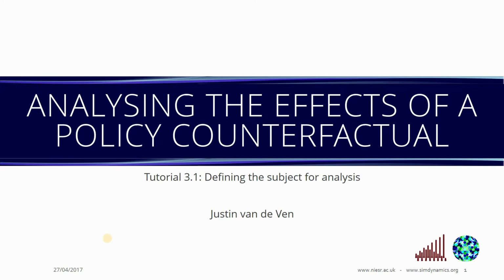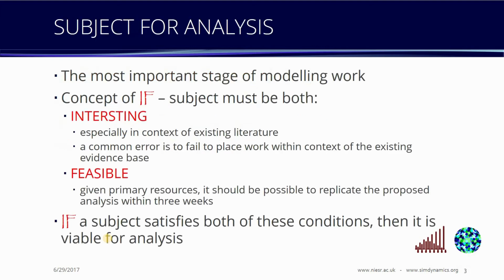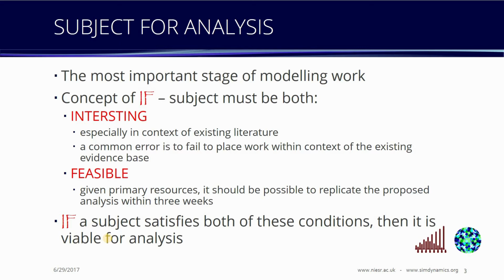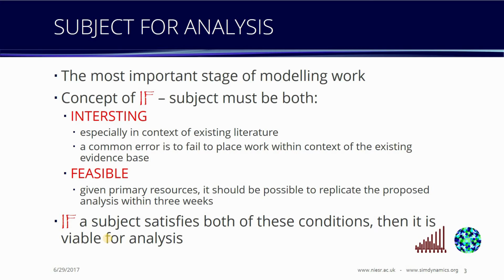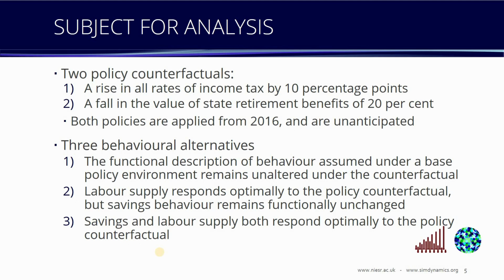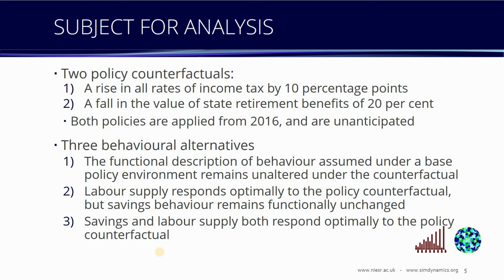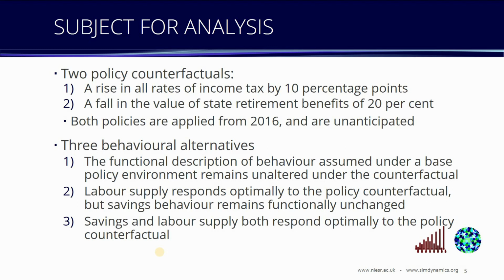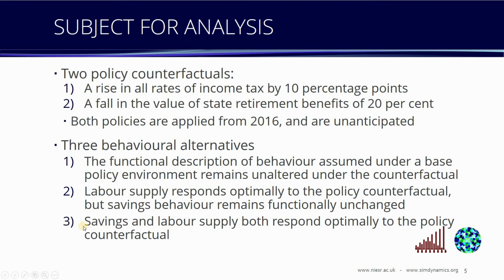SIDD Tutorial 3-1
Using SIDD to analyse the effects of a policy counterfactual